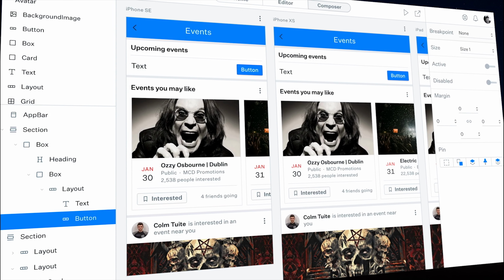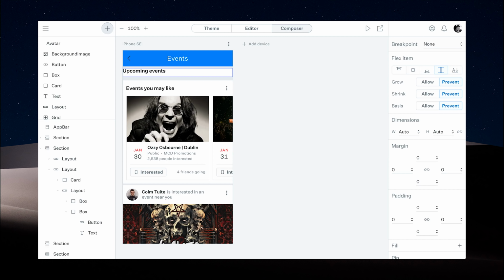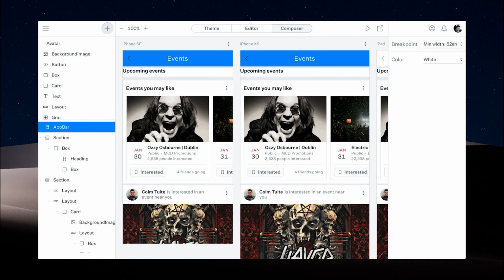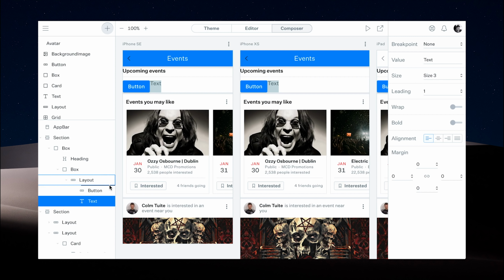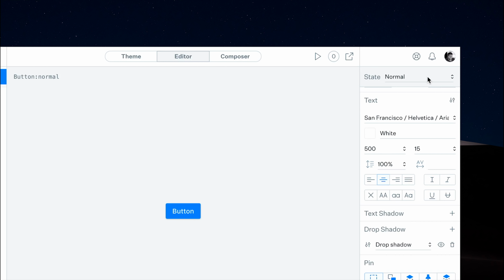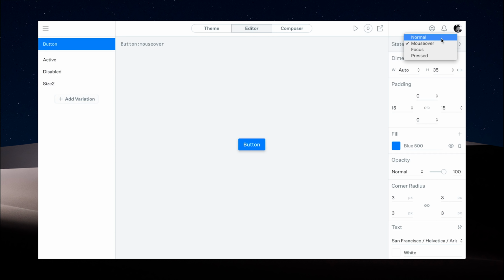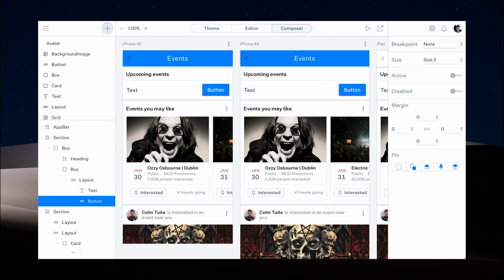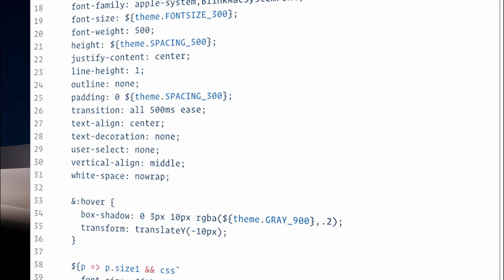Modulz Walkthrough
The visual code editor for designing and building digital products—without writing code.